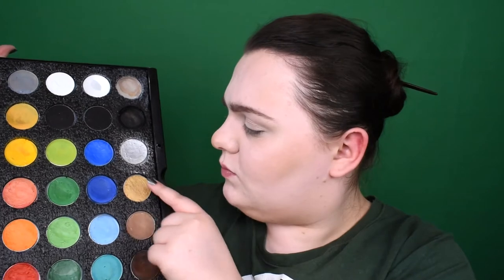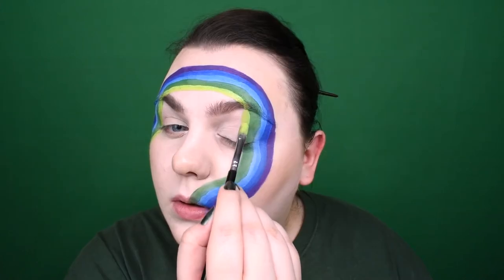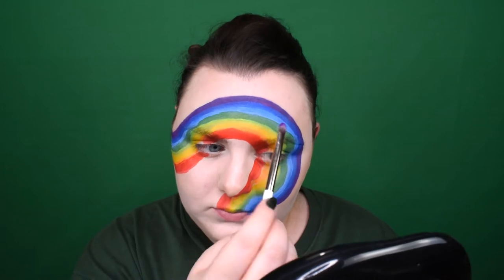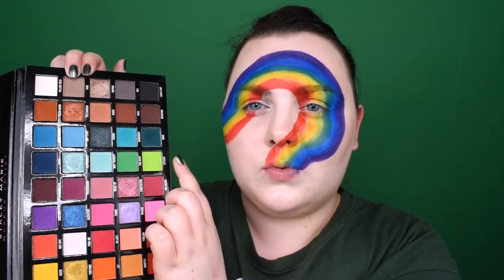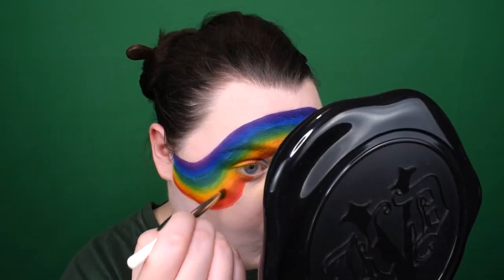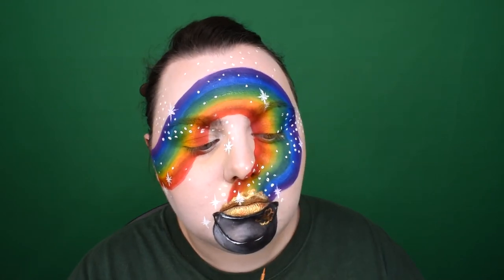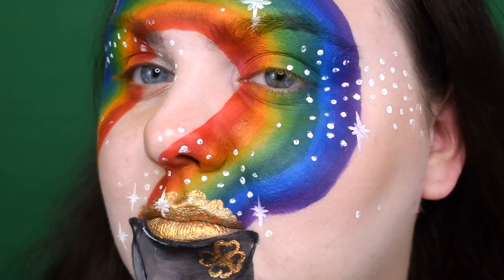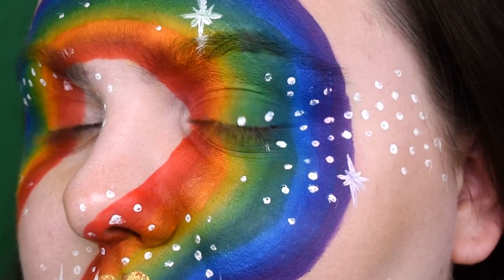POT OF GOLD AT THE END OF THE RAINBOW | Tutorial | ST. PATRICK’S DAY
Today more artistic makeup, but very easy. You don’t need special skills to do this, believe me!

And although I’m going to use paints, you don’t have to! It’s possible to do this only using eyeshadow (I checked), but it will take you little longer, cause you’ll have to pack all these shades. Time consuming, but possible :)

Have fun!

Makeup products I used:

- Fenty Pro Filt'r Soft Hydrating Longwear Foundation in shade 100
- Golden Rose Concealer&Corrector Crayon in shade 01
- KVD Vegan Beauty Lock-It Setting Powder
- Kryolan Anti Shine Powder
- Golden Rose Mineral Terracotta Powder in shade 04
- Essence Make Me Brow in shade 02 browny brows
- Mehron Paradise Makeup AQ 30-Color Palette (shades: Voilet, Beach Berry, Orange, Yellow, Dark Green, Amazon Green, Lime, White, Black, Light Blue, Dark Blue, Lagoon Blue, Gold)
- Melkior Matte Eyeshadow Refill in shade Kiss Me & Metallic Eyeshadow Refill in shade Gold
- Jeffree Star Cosmetics Thirsty Palette shades Quench and Filthy Rich
- bPerfect Cosmetics x Stacey Marie MUA Carnival Palette (shades: Keen, Wasted and Sky)
- bPerfect Cosmetics x Stacey Marie MUA Carnival XL Pro Palette (shades: Pillow Talk, Keen, Wasted, The Hype, Ecstasy)
- Nabla Dazzle Liner in shade Klimt
- Jeffree Star Cosmetics Velour Liquid Lipstick in shade Drug Lord

Blue Danube (by Strauss)